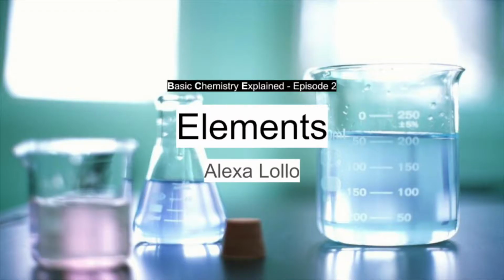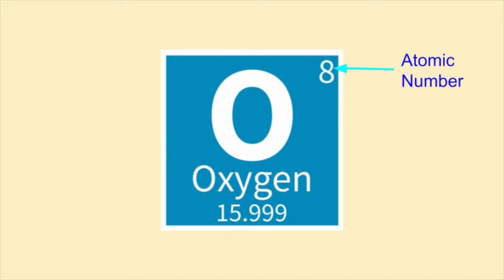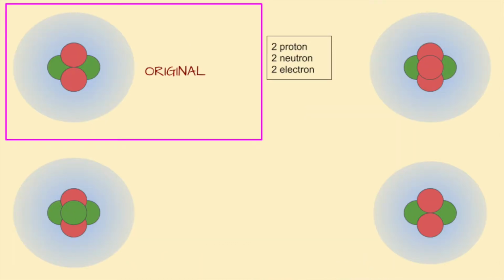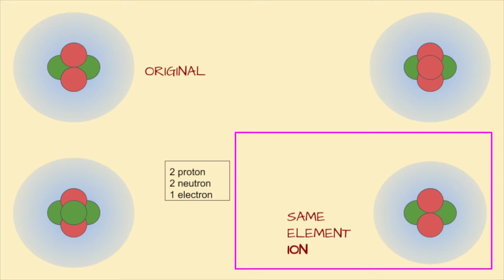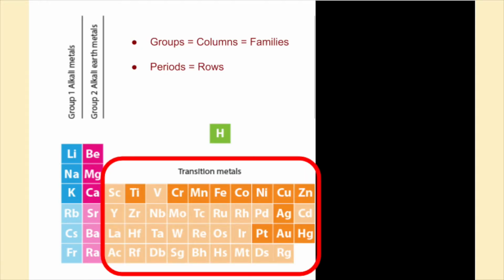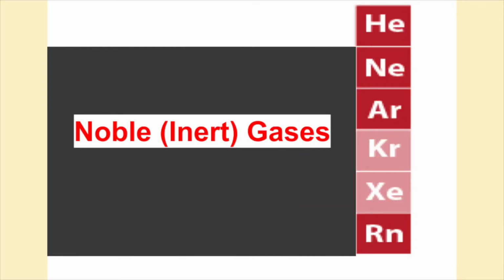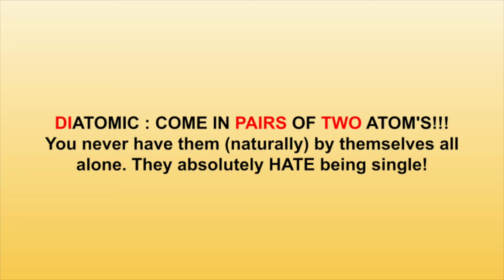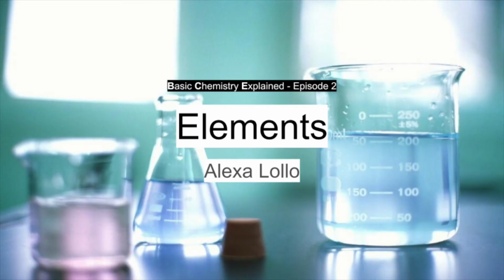Basic Chemistry Explained - Elements (Episode 2)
Welcome to the Basic Chemistry Explained YouTube series!

I will be making at least 3 more episodes, maybe even more. I love chemistry and would like to share knowledge with younger kids who are studying it or are just curious.

I'll be making more episodes  soon!!!